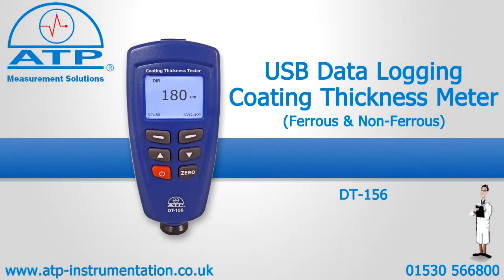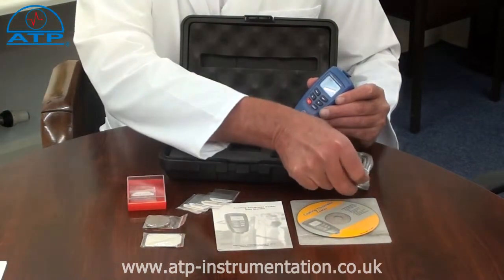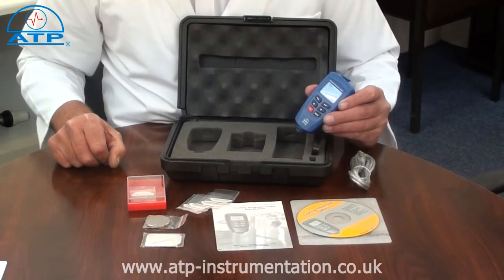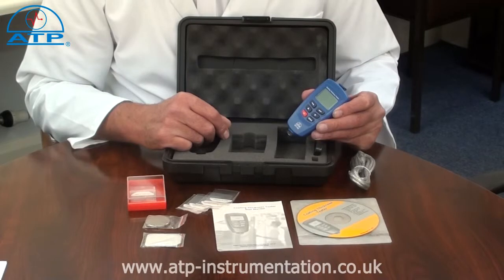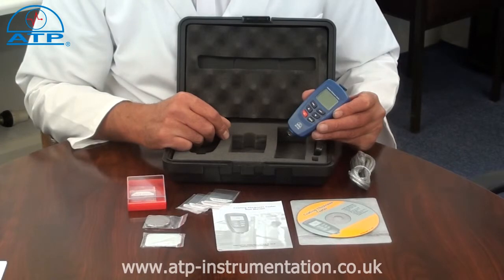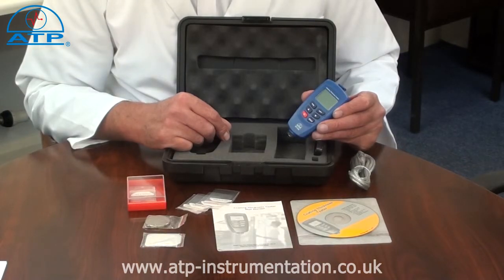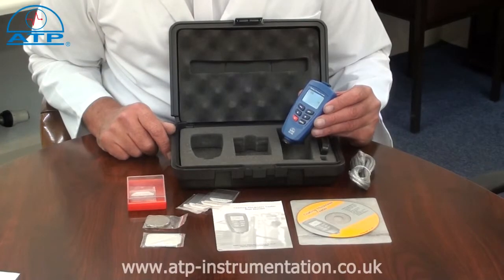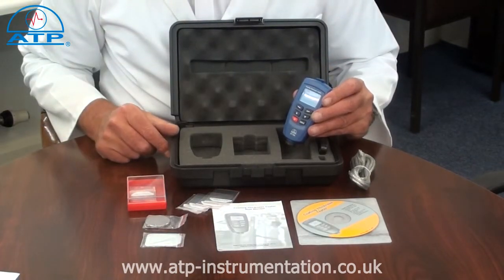USB Data Logging Coating Thickness Meter (Ferrous & Non-Ferrous) | ATP Instrumentation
The USB Data Logging Coating Thickness Meter is a compact device that can measure the thickness of coatings on ferrous and non-ferrous metallic substrates. Example coatings include paint, lacquer, plastic, rubber, epoxy etc.

Measure in microns from 0 to 1250μm.

Automatic recognition of ferrous or non-ferrous substrate.

Memory for 400 readings.

USB interface for data output to a Laptop or PC.

Can measure on substrate curvatures of 1.5mm ferrous and 3mm non-ferrous.

Supplied with 1 ferrous & 1 non-ferrous base plate, calibration foils, software, USB connection cable, a hard briefcase style carry case and batteries.

Product Web SKU:
ADT-156